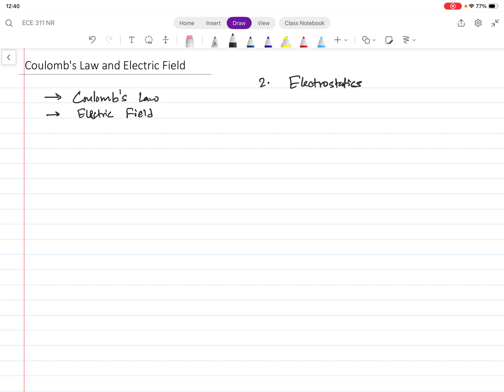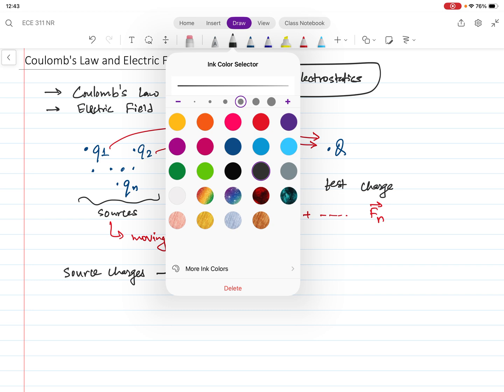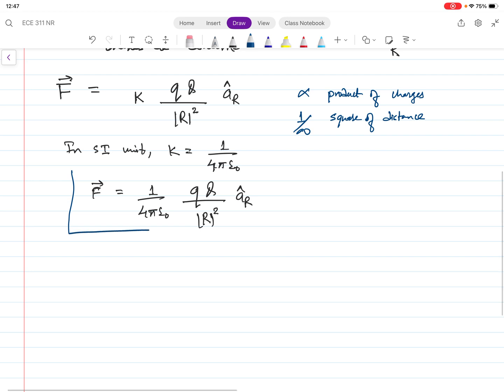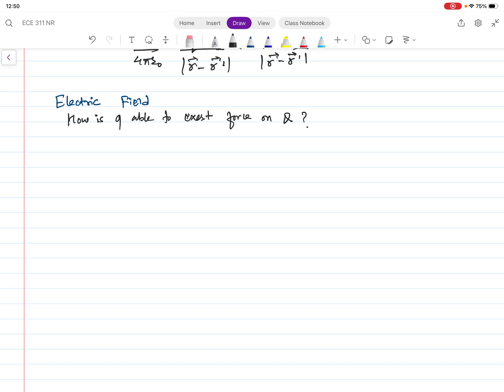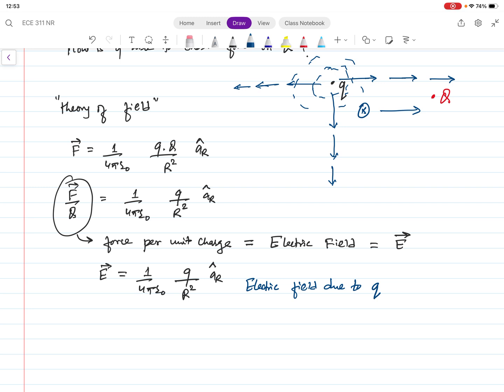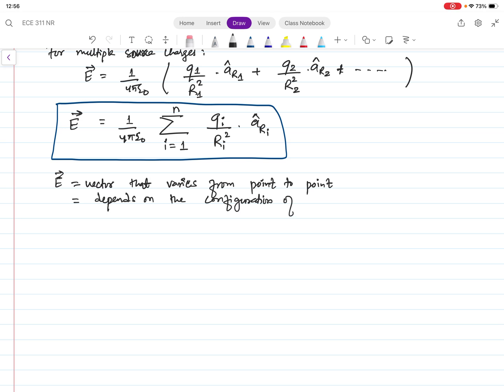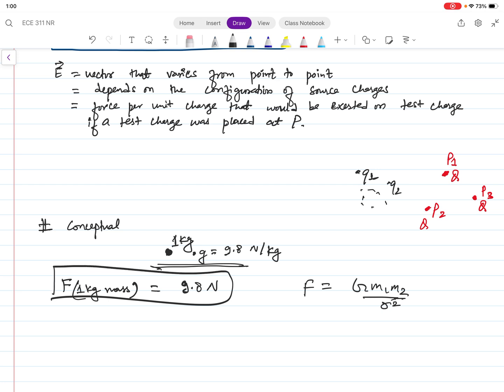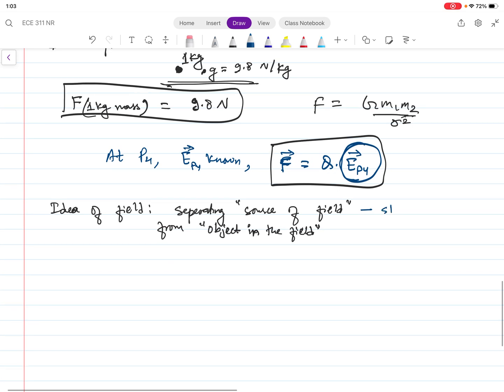2.1 Coulomb's Law and Electric Field